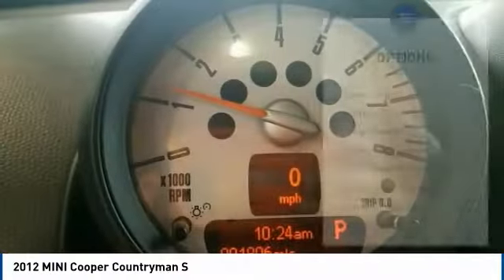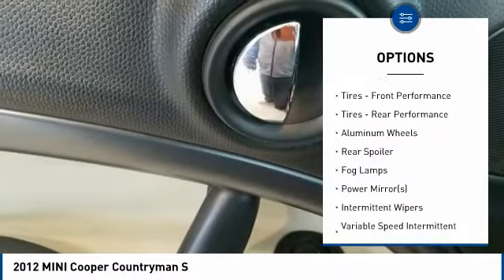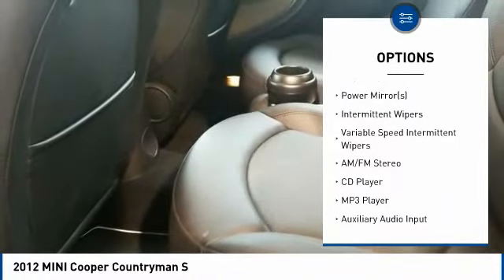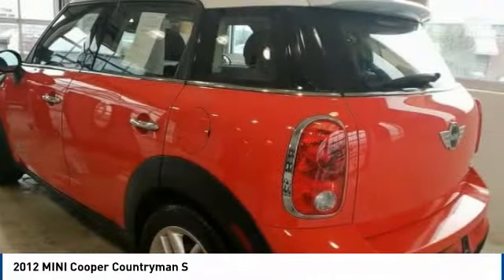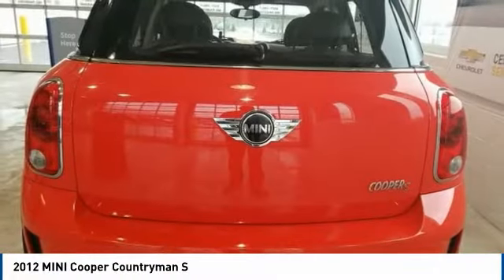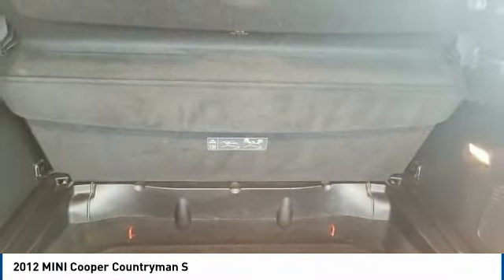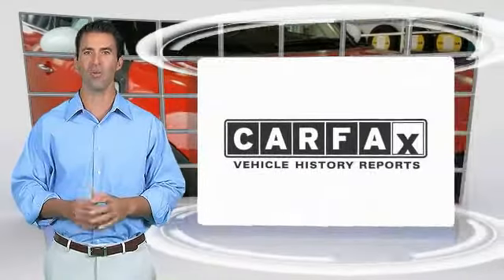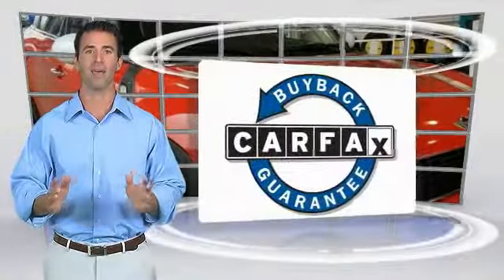2012 MINI Cooper Countryman State College PA 606196A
2012 MINI Cooper Countryman S

Stocker Subaru
1454 Dreibelbis Street

Snatch a bargain on this 2012 MINI Cooper Countryman S before someone else snatches it. Comfortable yet easy-moving, its dependable Automatic transmission and its durable Turbocharged Gas 4-Cyl 1.6L/98 engine have lots of charm for a budget-friendly price. It s outfitted with the following options: Ventilated front & solid rear disc brakes, Twin-pipe exhaust system-inc: chrome covers, Top hinged tail gate, Toggle switch instrument controls, Tire Pressure Monitor, Stainless steel foot pedals, Sport button -inc: accelerator & steering programs, Speed-sensitive electric pwr steering, Side sun visor for driver, and Side impact door beams w/interlocking anchoring system. You ve done your research, so stop by Stocker Chevrolet Subaru at 701 Benner Pike, State College, PA 16801 soon to drive home in your new car!